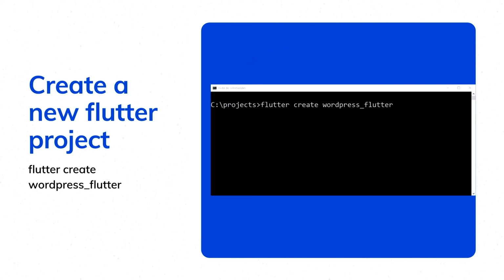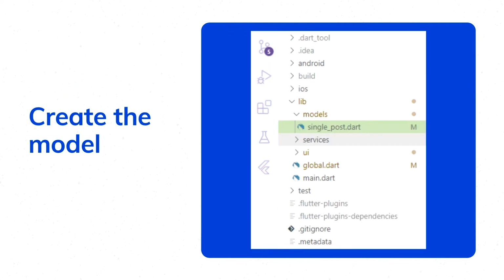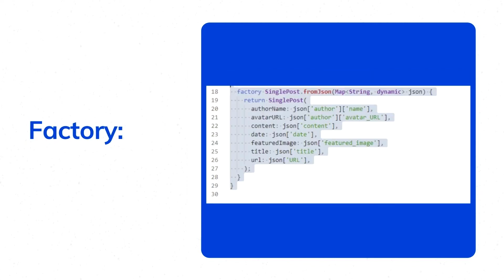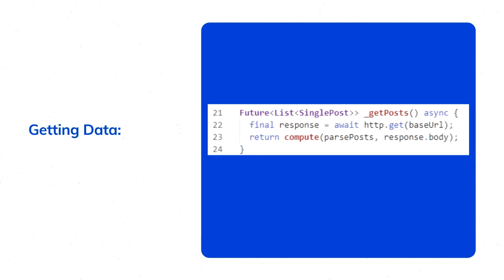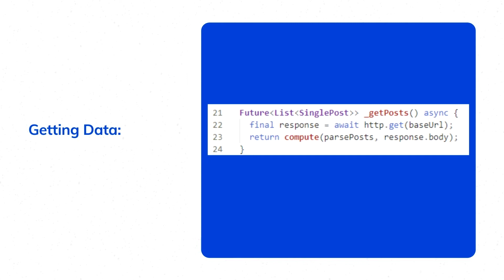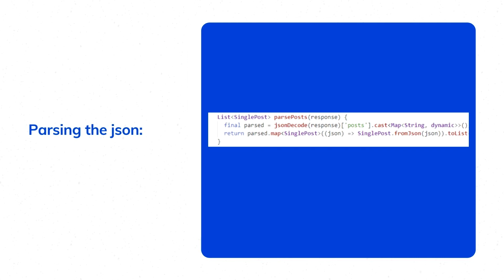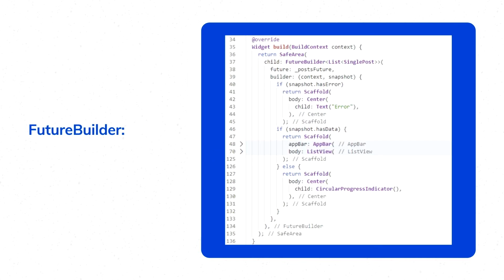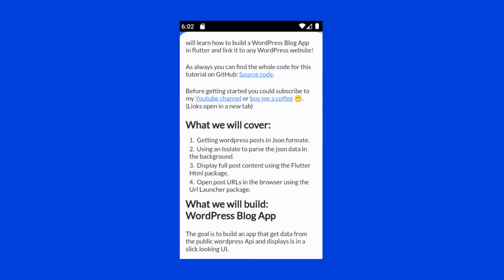Flutter Tutorial: how to build a wordpress blog app